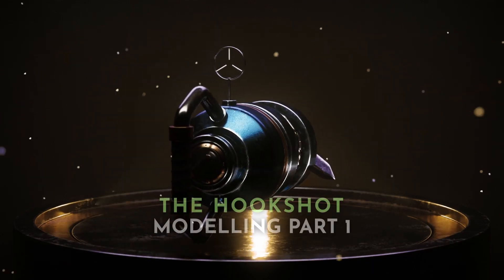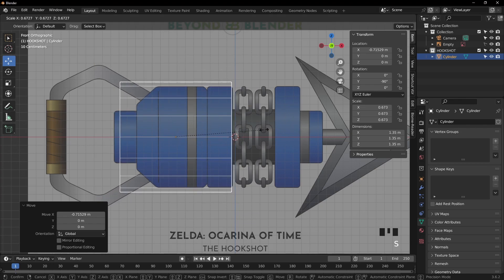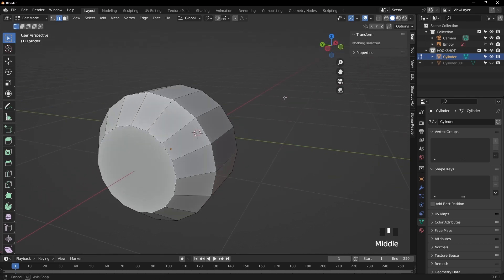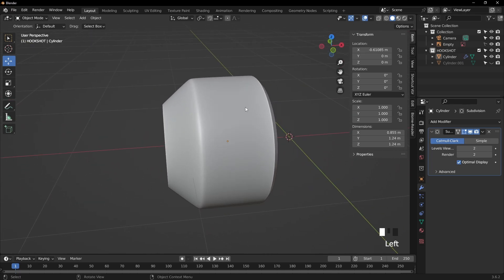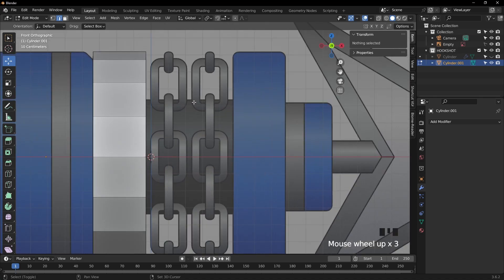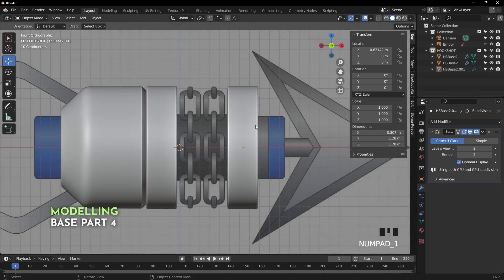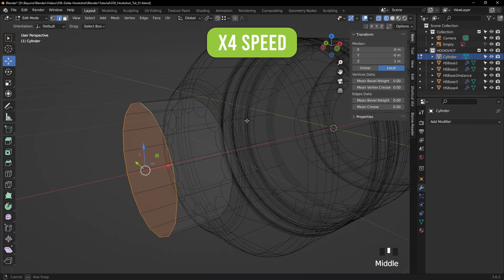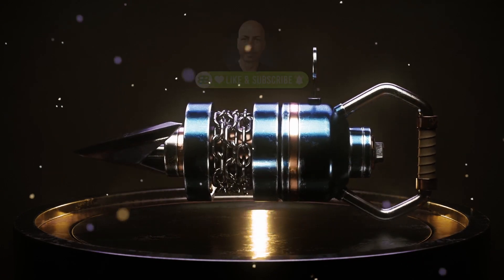A Game Inspired Model - Part 1 - Modelling - A Blender Tutorial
I took inspiration from a well known game released a few years ago and thought this would make a great Blender series. This is Part 1, where I use a reference image I created (link below if you want to follow along) and begin the modelling stage. Have fun!

Some other videos you might enjoy:
📽 Video Chapters:
00:00 Intro
00:15 Reference Image
01:40 Start modelling
14:48 Turntable Outro
☕ If you wish to support me and the work I do, then please visit me on Gumroad and consider making a purchase: